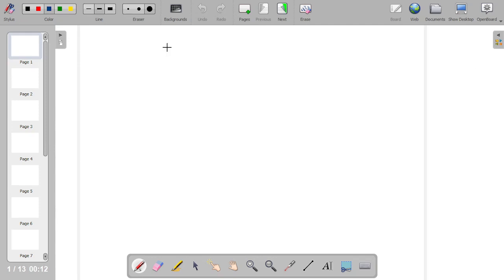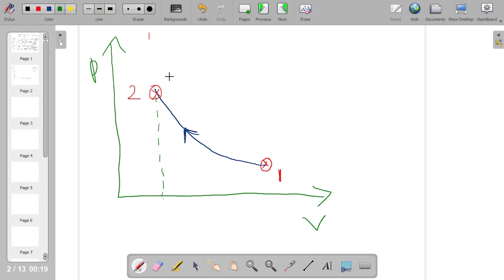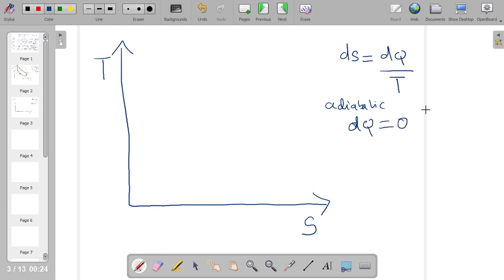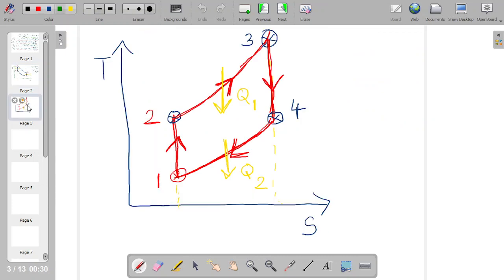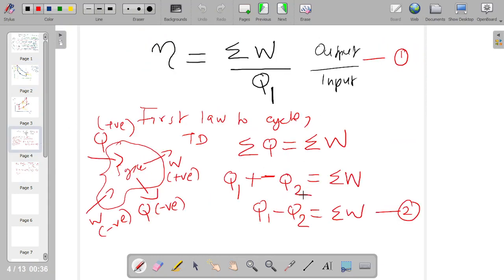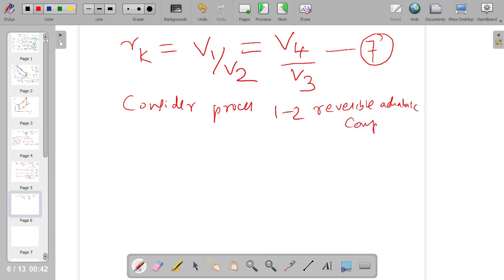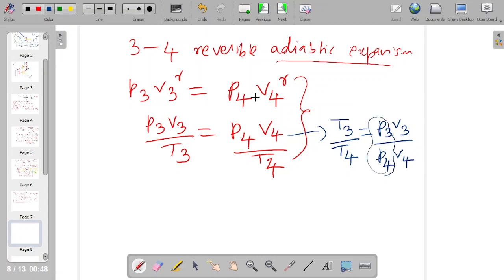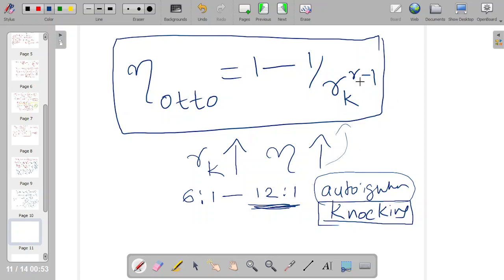Otto cycle-Basics of Mechanical Engineering KTU#ktu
This session discuss the derivation of air standard efficiency of Otto cycle